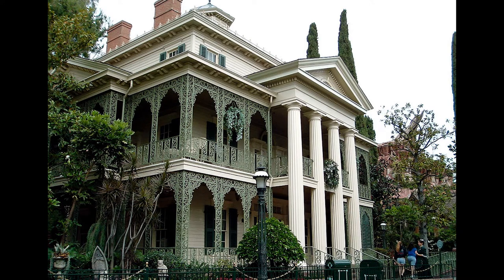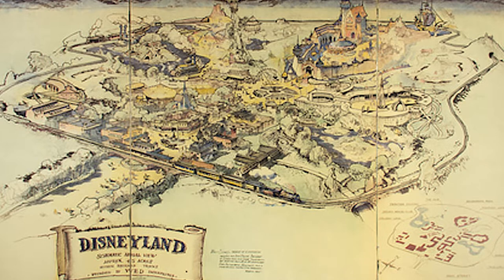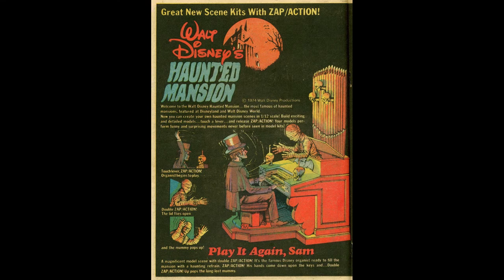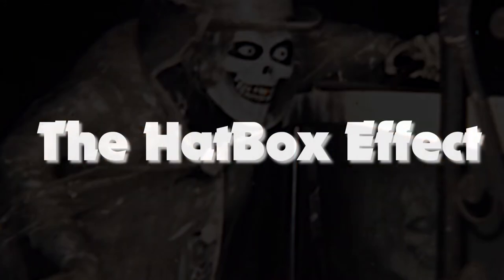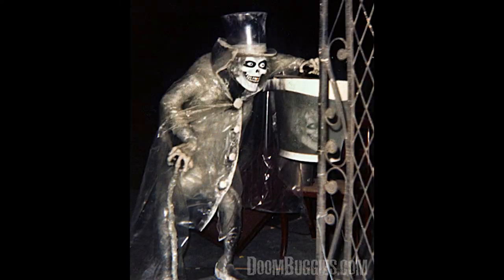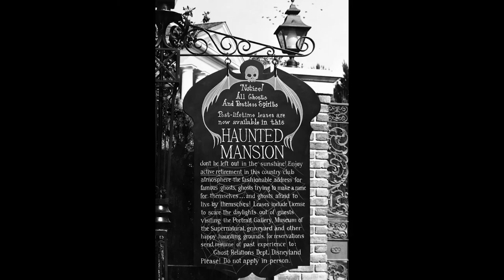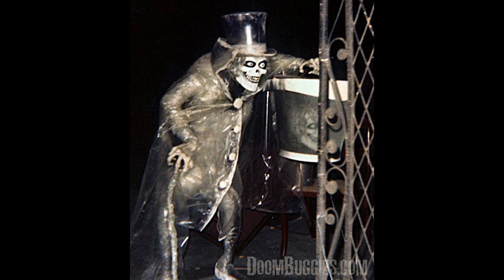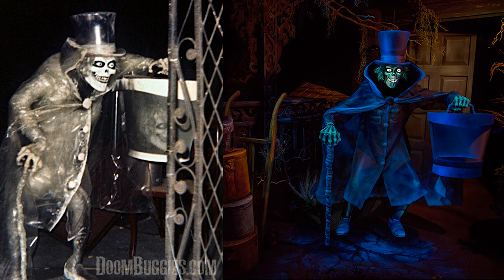The Original Haunted Mansion Hatbox Ghost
The mystery of one of the most iconic Disney animatronics, the Hatbox Ghost, has kept the origin story of the Haunted Mansion alive for decades.
Let's take a look at a mystery that may have been solved after over 40 years.